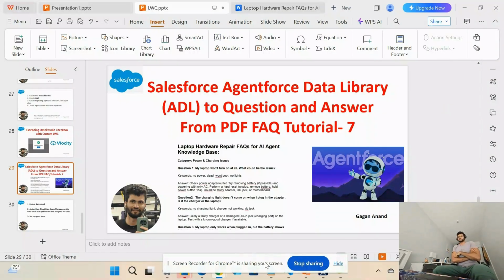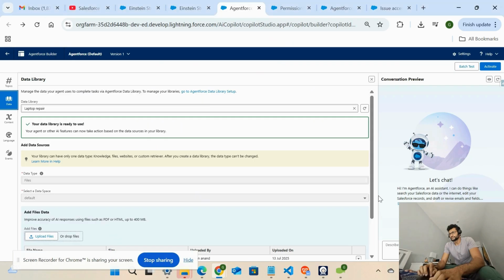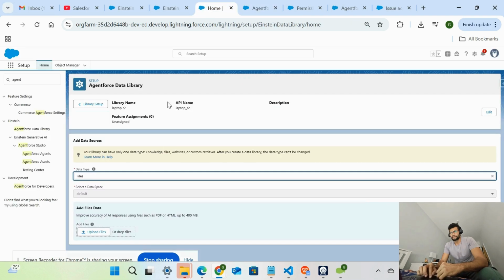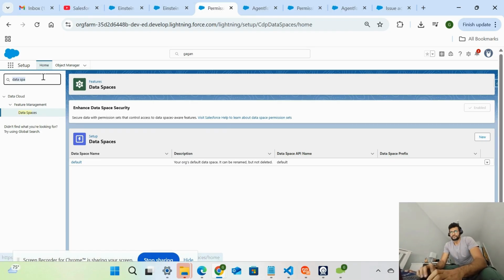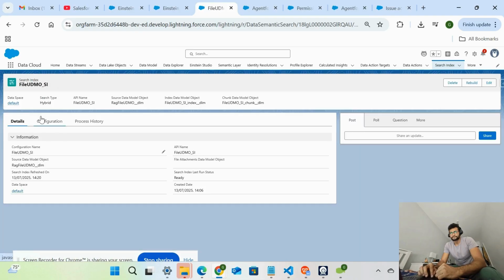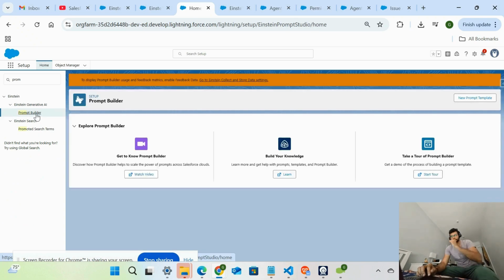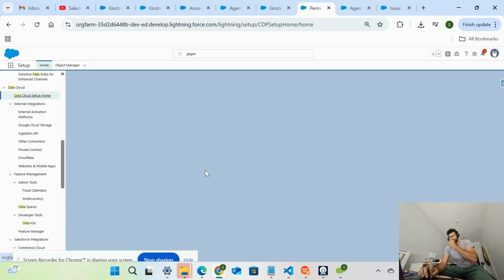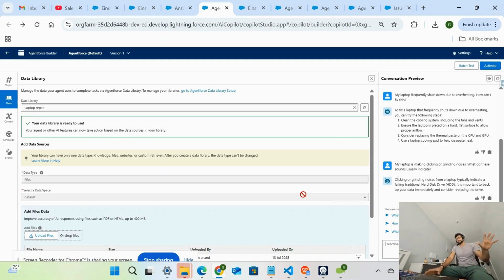Salesforce Agentforce Data Library (ADL) to Question and Answer From PDF FAQ Tutorial- 7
Tutorial 7- In this video, learn how to create Agentforce data library to Answers the question from PDF or knowledge based document